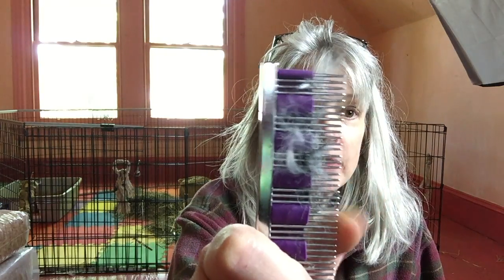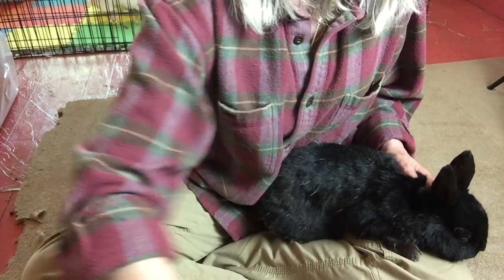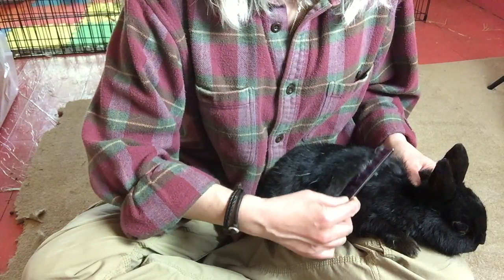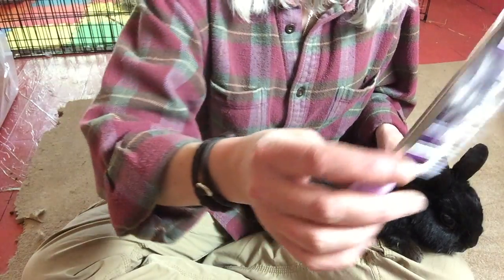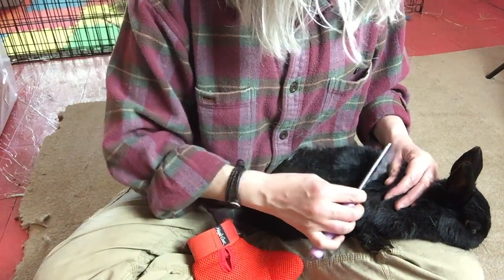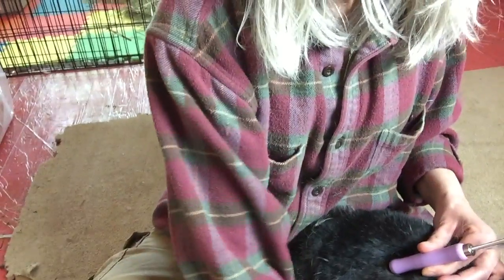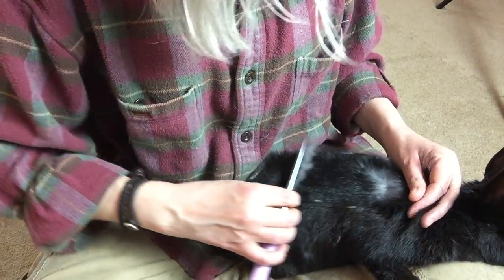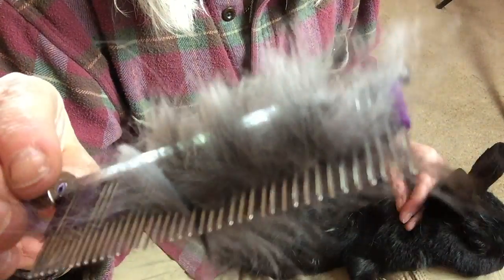Hairbuster comb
De-shedding made easy!  These combs prevent any scratching or tearing of skin, and the bands help get fur right out!